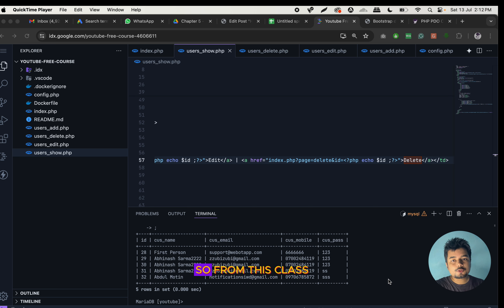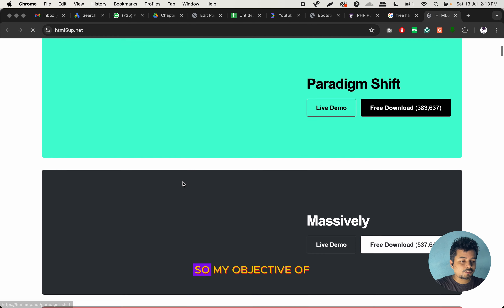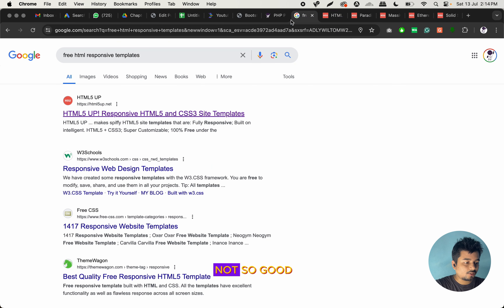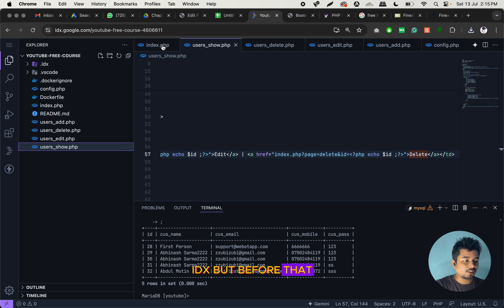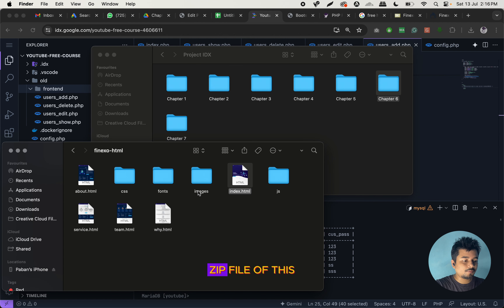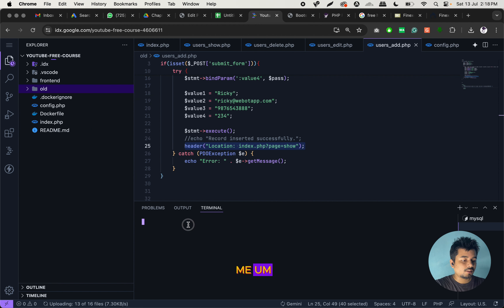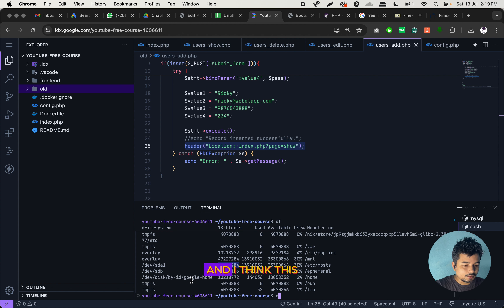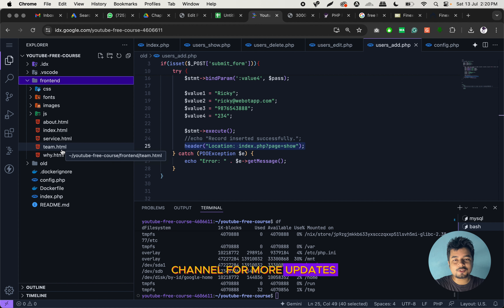Episode 8 : Project IDX Theme Upload | Project IDX Series For Full Stack Web Development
In this episode [Project IDX Theme Upload] we have learned how to upload a theme in our project.